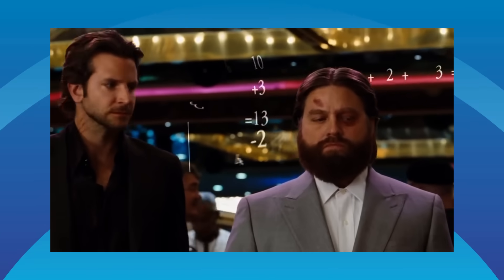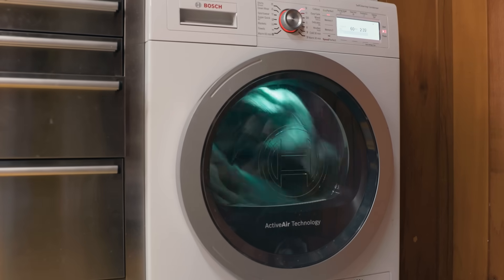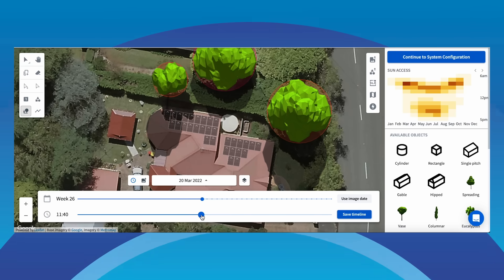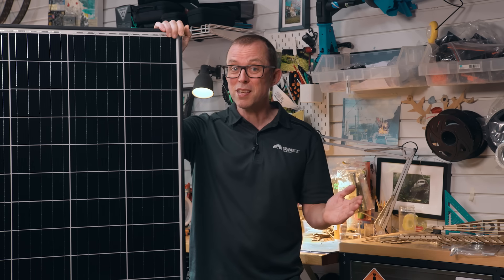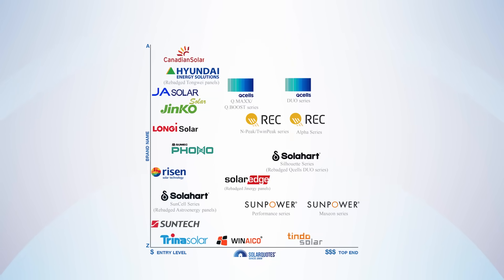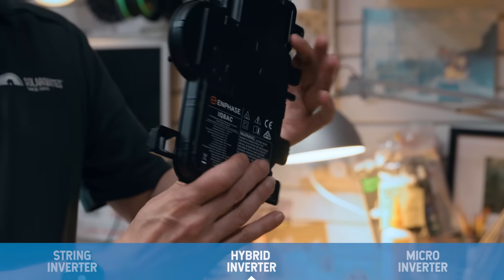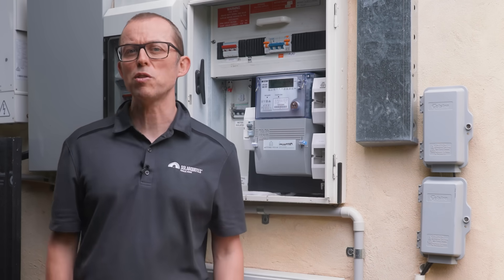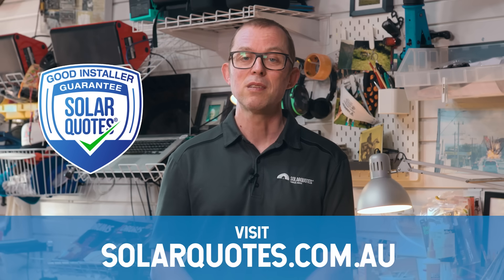Buying Solar In Australia In 2025: Everything You Need To Know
My Solar 101 video guide has been updated for 2025! You'll discover absolutely everything you need to know to buy a good quality solar power system installation in Australia with confidence, and at the right price.

00:00 - Introduction
01:05 - How many panels should you buy?
03:58 - Ideal roof direction
04:30 - Ideal panel angle
05:24 - Panel shading
05:51 - Let's talk $$$
07:18 - Main components of a solar system
10:38 - Inverters
13:55 - Monitoring
15:24 - The importance of a good installer

The text version of this guide will always have my latest recommended solar panel, inverter and racking brand charts and can be found here:

To see estimated savings and payback for a system in your situation, try my solar (and battery) calculator: